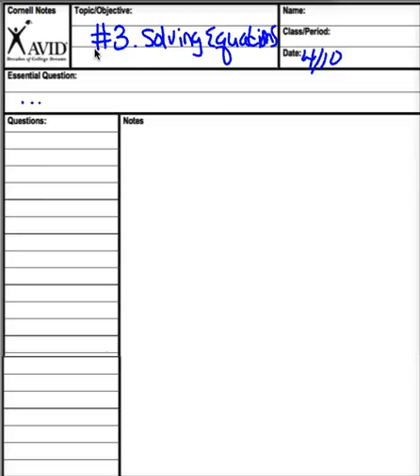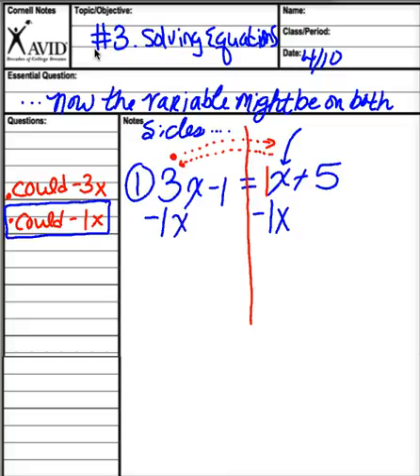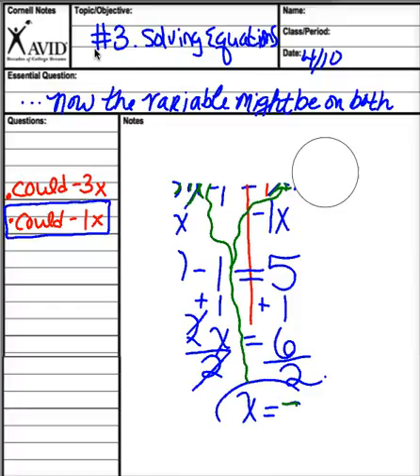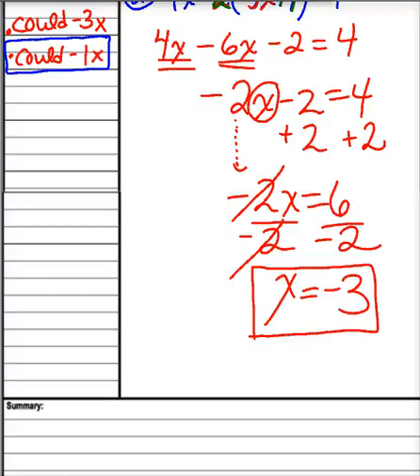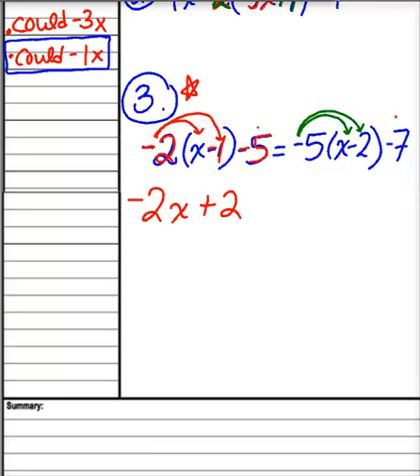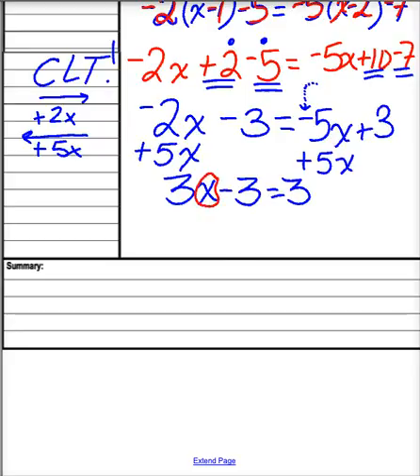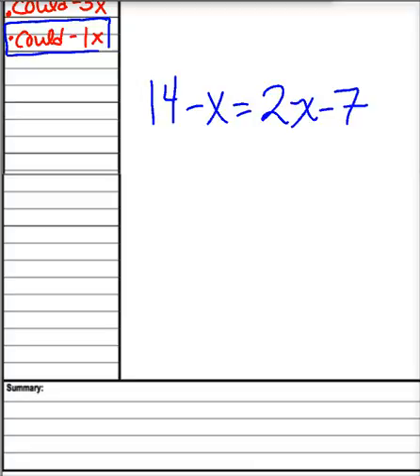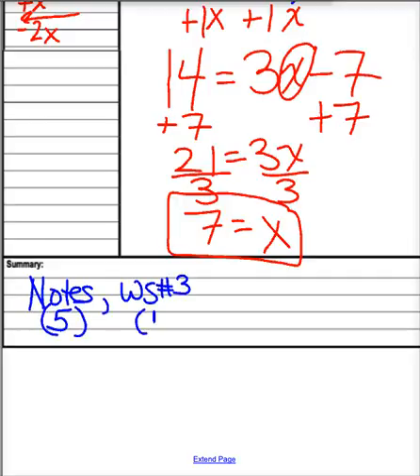Pre Unit 4 Solving Equations #3